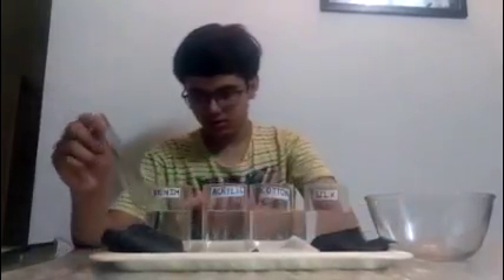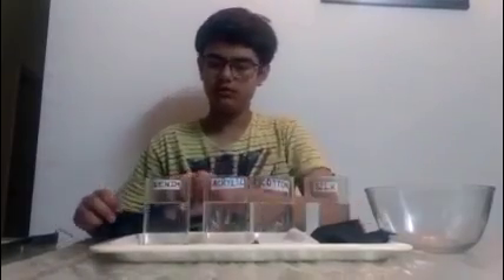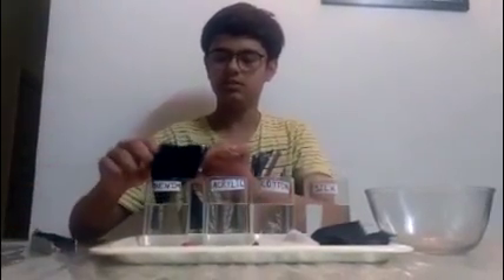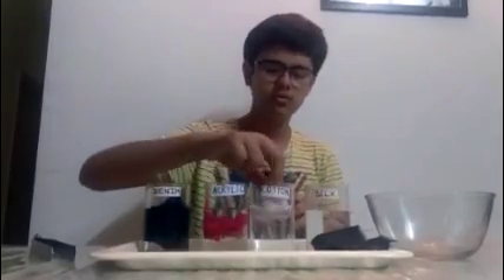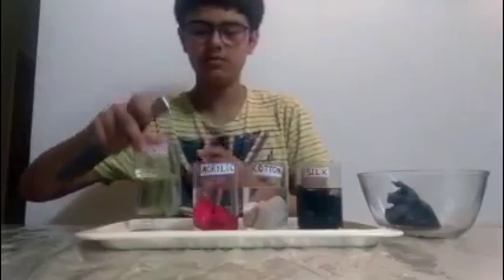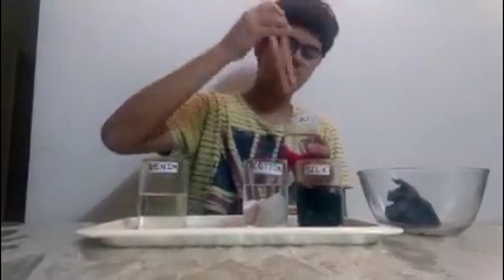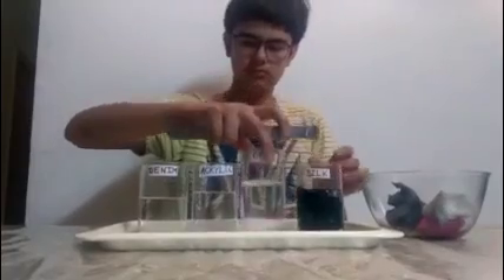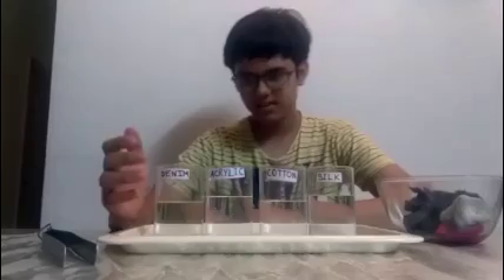Water absorption test of fibres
In this video I have tested the water absorption  capacity of 4 fibres.Which are denim, acrylic, cotton and silk.Each cloth measurement is 15by15 cm and water in each glass is 6cm height.
Now, procedure:
1.Take the fibre and dip it in it's assigned glass.
2.Repeat it with all fibres
3.Wait for 2 minutes.
4.Take out the fibre from all the containers without squeezing  and twisting  it, keep it aside in a bowl.
Result:You will notice that the denim beaker has least amount of water left in it, followed by cotton, acrylic and silk. This states that the most water absorption  capacity is that of denim, followed by cotton, acrylic and silk.I hope you would have enjoyed  this video, if yes, Pls.